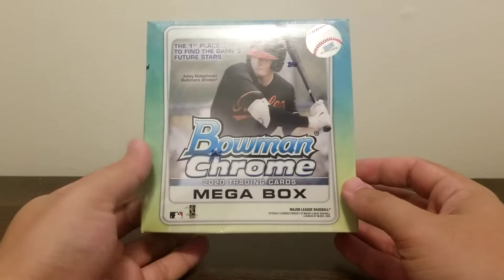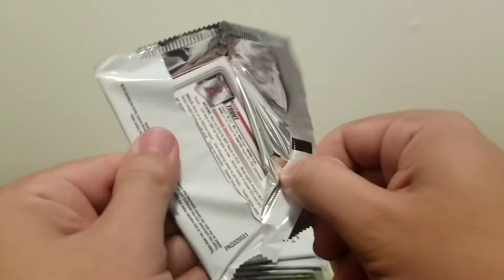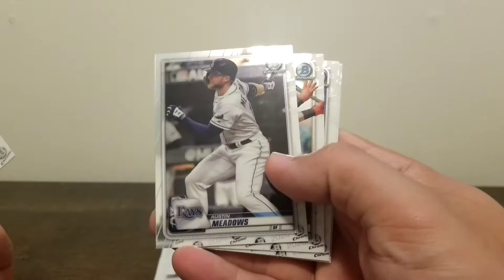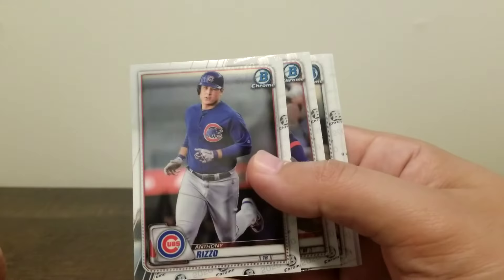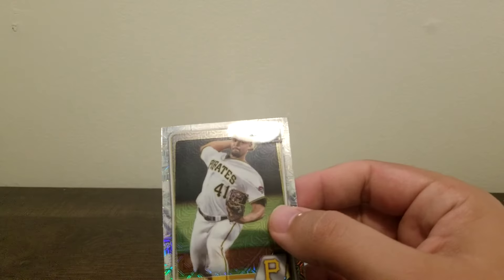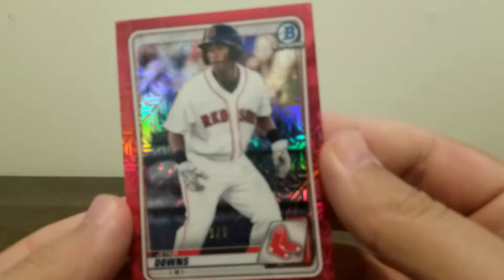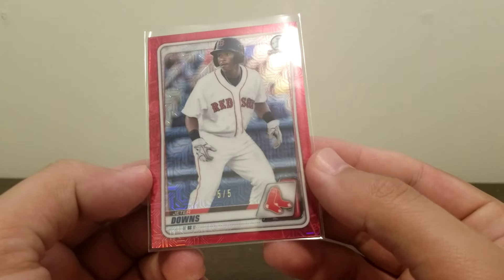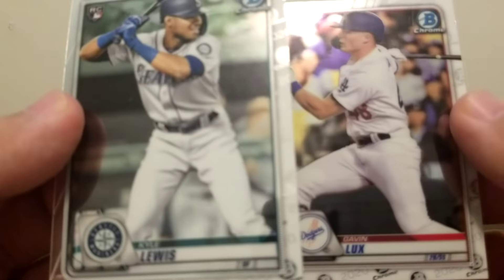2020 Bowman Chrome Mega Box #4 - Red Refractor!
ebay store